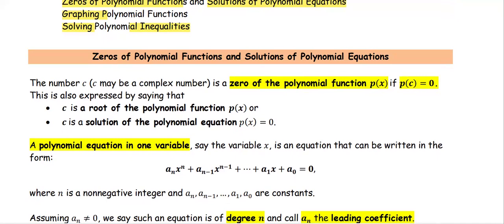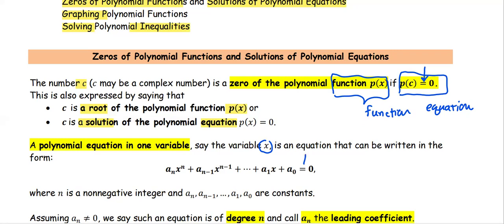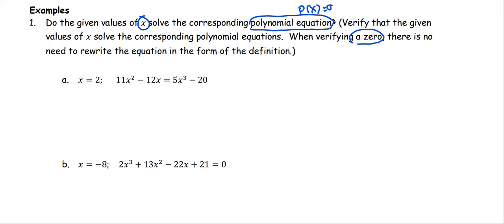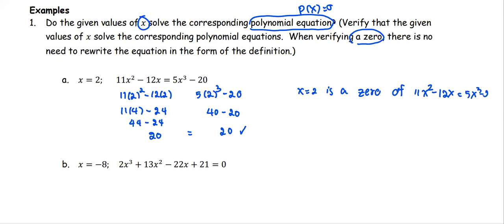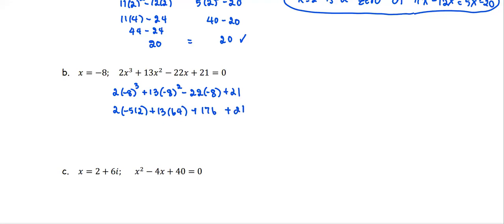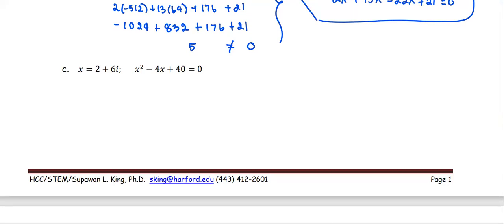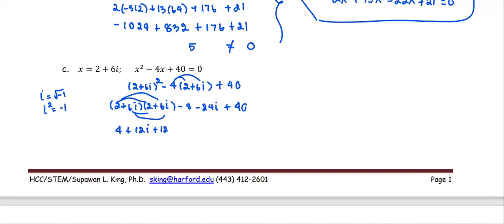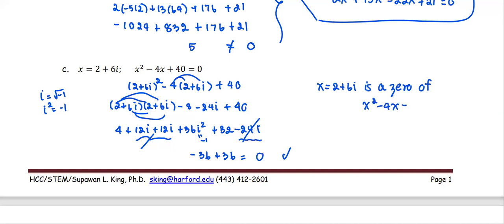M101 Sec6_1 Zeros of Polynomial Functions and Solutions of Polynomial Equations